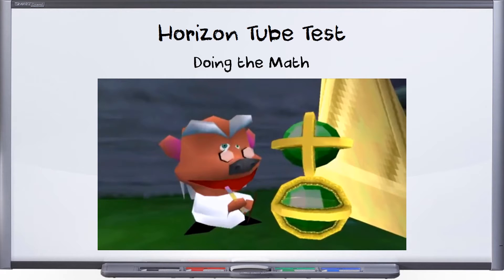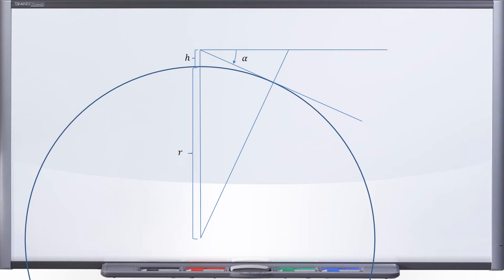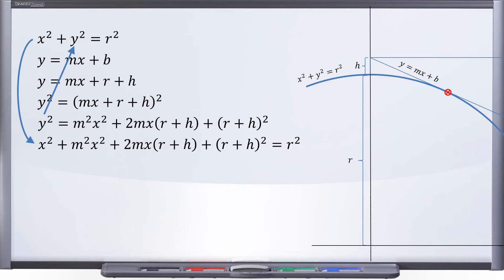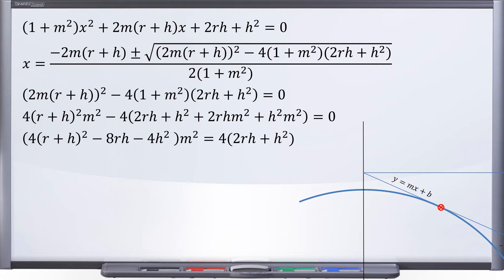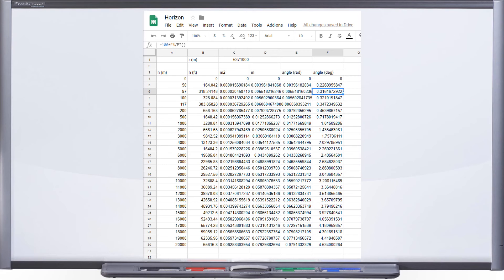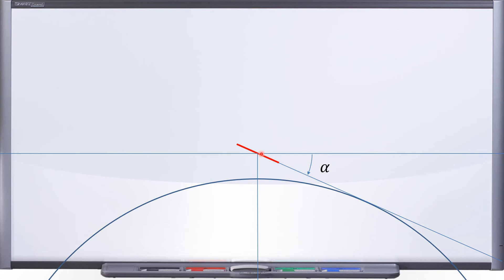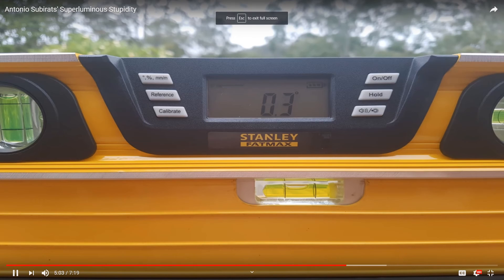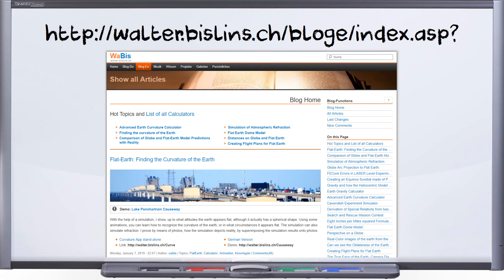Horizon Tube Test (Doing the Math) - Corrected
Does the horizon really rise to eye level?
What does the math say for a globe?

tl;dr: They tried the test.  Yep.  It's a globe.

I had an error in the previous version, so here is the correction.  Thanks to Walter Bislin for pointing that out.

jump ahead:
@0:10 Antonio Subirats suggests a test for flat-Earth vs Globe
@0:55 Bobby Shafto performs the test (spoiler alert... he got the globe result)
@1:00 Critical Think performs the test (spoiler alert... he got the globe result too)
@1:38 Deriving the equations for the horizon dip on a globe
@8:18 Arriving at the final result
@9:02 A table of the horizon dip for different heights on a globe
@11:00 Don't forget to double it!
@12:16 Comparing the math with what Critical Think saw
@12:45 Critical Think measures the angle (spoiler alert... he nailed it)
@13:08 A much simpler method suggested by Walter Bislin